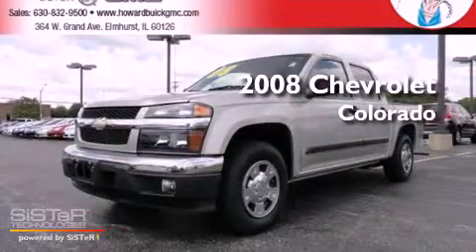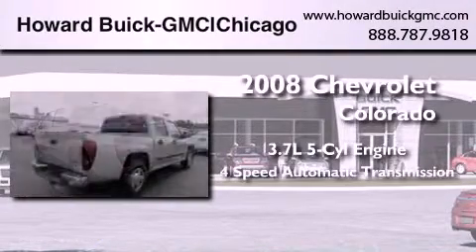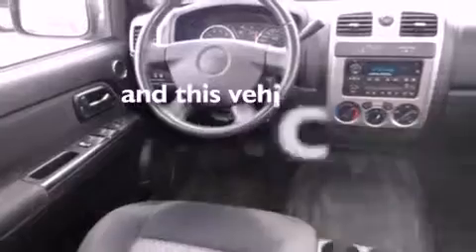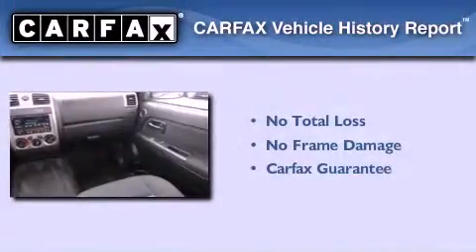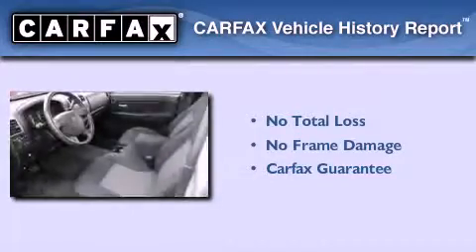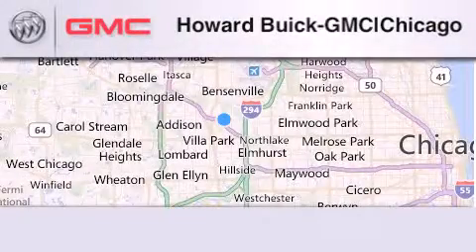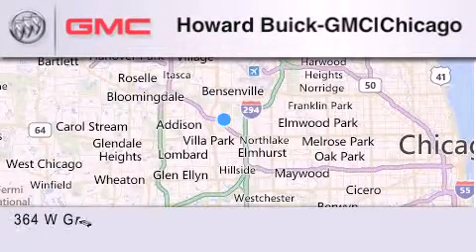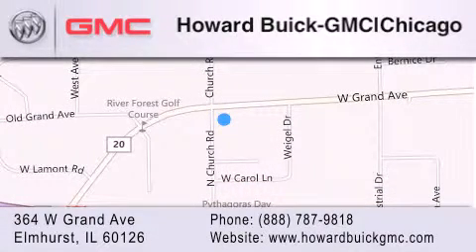2008 Chevrolet Colorado Chicago IL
Year : 2008
 Make : Chevrolet
 Model : Colorado
 Engine : 3.7L 5 cyls
 Trans . : Automatic 4-Speed
 Exterior : Gold
 Miles : 48,221

 Stock : 2692P

 364 W. Grand Avenue